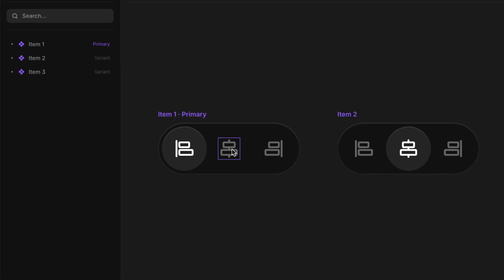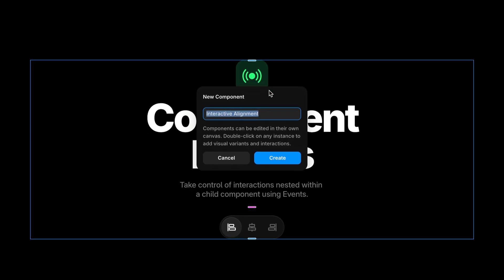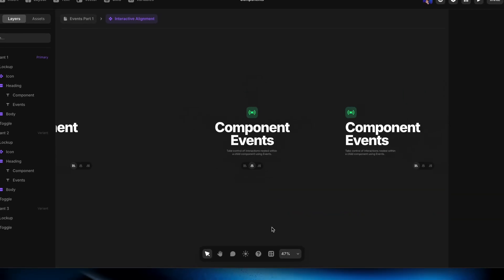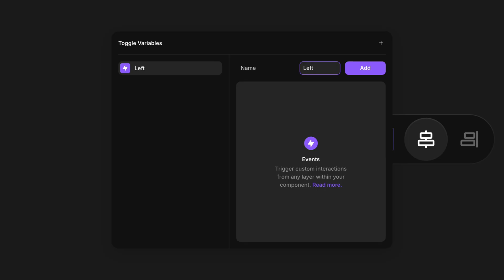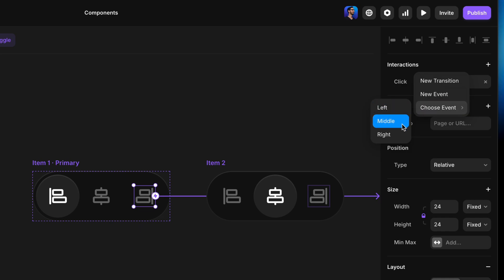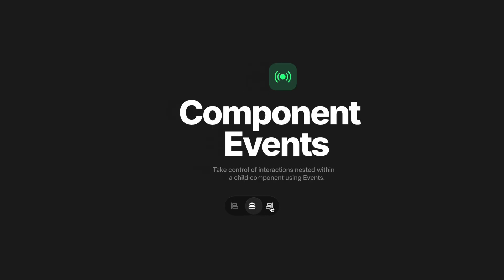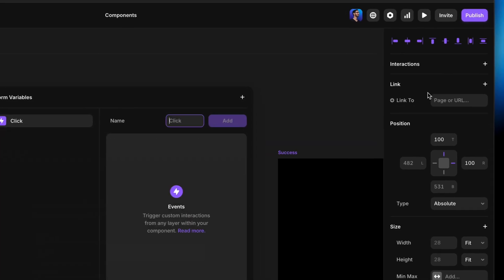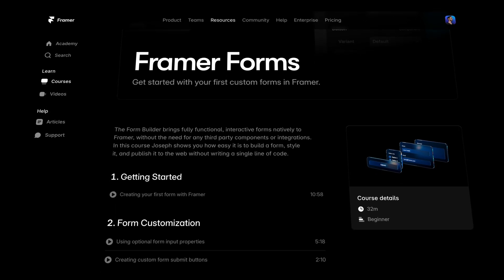Using Events for nested interactions in Framer (Animation Lesson 13)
Sometimes we end up with an interaction inside of a component that we need to trigger from outside of that component.

A special type of interaction in Framer, called an “Event”, makes that possible. Events are essential variables for interactions, which let us bubble up interactions within a child component so they can be use in a parent component or overlay. In this lesson, we’ll explore a couple common examples of scenarios where Events save the day.

00:00 Intro
00:21 Setting up the parent component
03:22 Adding events
05:00 Mapping events to parent transitions
06:41 Common use case: closing overlays
08:32 Special "event" triggers
09:03 Wrap up